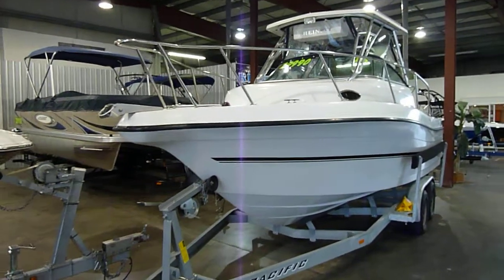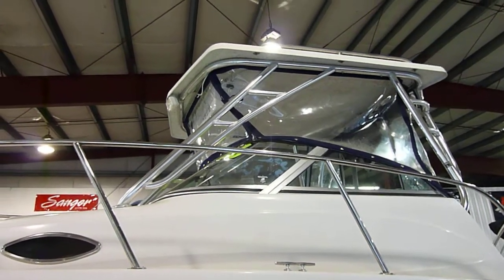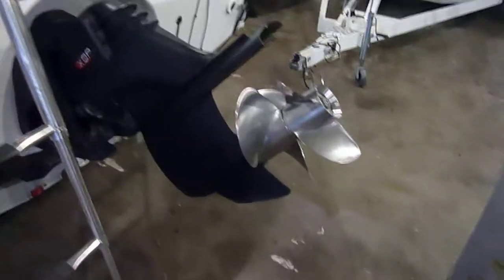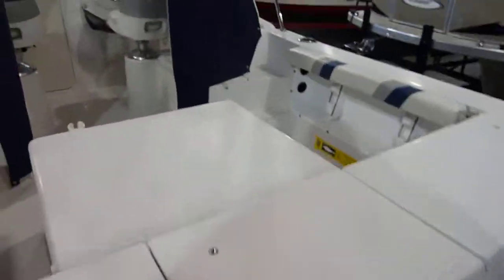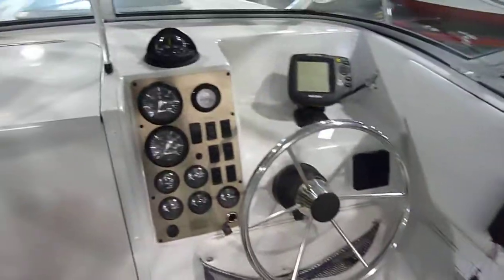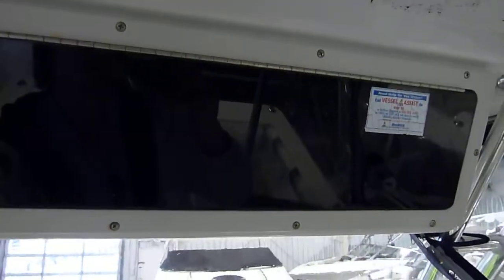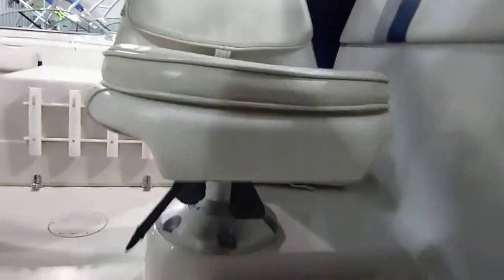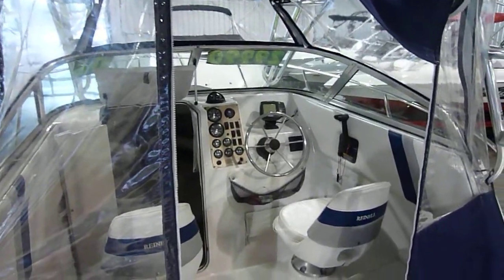2006 Reinell 226SF Fishing Boat For Sale by Olinger Marine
POWERED BY 4.3L OSI VOLVO,FRESH WATER COOLED WITH DUO PROP, HARD TOP, FULL ENCLOSURE IN PERFECT CONDITION, FISH FINDER, FISHING POLE HOLDERS, MINT AND WILL SELL VERY FAST AT THIS PRICE!!! For the avid sportsman the new 226 SF will provide value and function. With standard 30 gal. live well, deck wash down system, dual 13 gal. fish lockers, and self bailing deck the 226 SF offers extraordinary comfort and functionality. Fish On! Olinger Marine located in Coeur d'Alene, Idaho. Selling wakeboard and waterski and deckboats boats daily across the country; Centurion, Sanger, Supreme, MasterCraft, Nautique, Nordic, Eliminator, Baja, Supra, Malibu, MB Sports, Tige, Calabria, Maxum, Bayliner, Seaswirl, Trophy, Lund, Forest River, Striper, Four Winns, Cobalt, Chaparral, Formula, Bayliner, Crownline, Reinell, Blue water, Rinker, SeaRay, Moomba, Carver, Voyager Pontoon Boats, and any boat you want us to look for at the best price! WONT LAST CALL NOW We are located in beautiful Coeur d'Alene, Idaho and We specialize in shipping boats to Australia and Canada; we are highly experience in selling boats all across the US; California- CA , Texas - TX , Arizona AZ , Oklahoma - OK , Nevada NV , Oregon OR , Washington WA , Colorado CO , New Mexico NM, Lousiana LA, Utah UT , New York NY, North Carolina NC , South Carolina SC, or any other state in The United States.